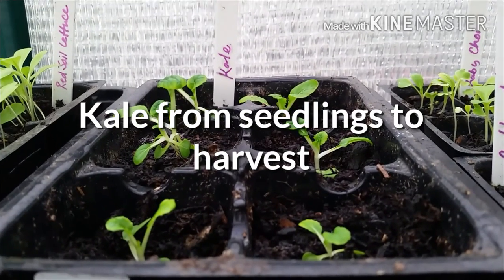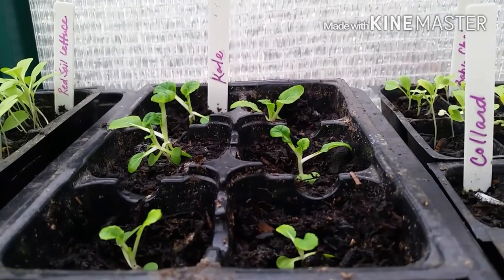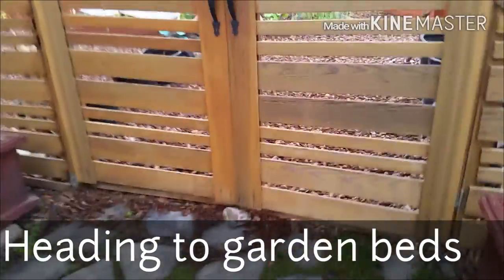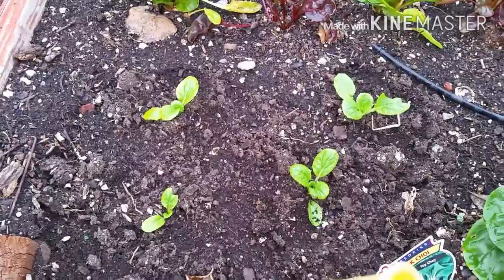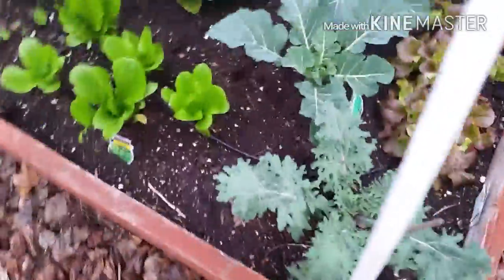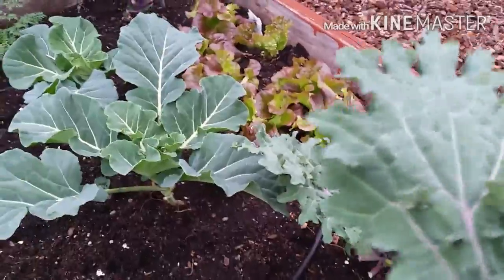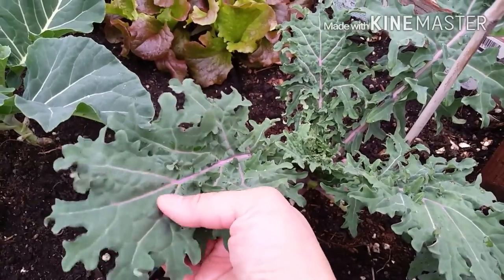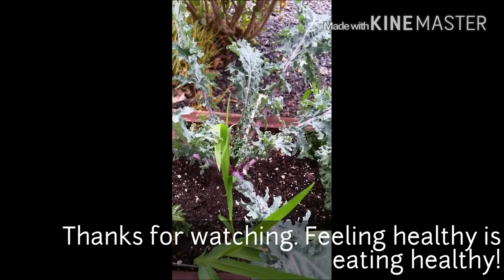Kale seedlings to harvest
Description of how I start kale from seedlings in the greenhouse to transplanting them into beds. Show how I harvest and then show how i like to blend edible kale with ornamental kale in the front of house.